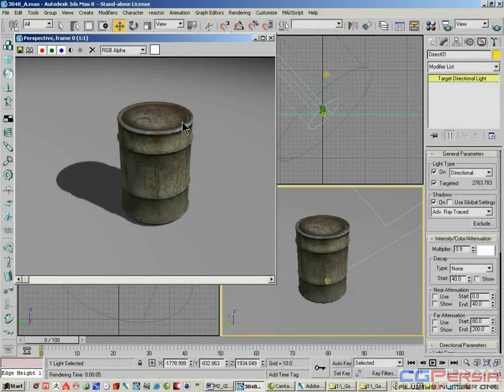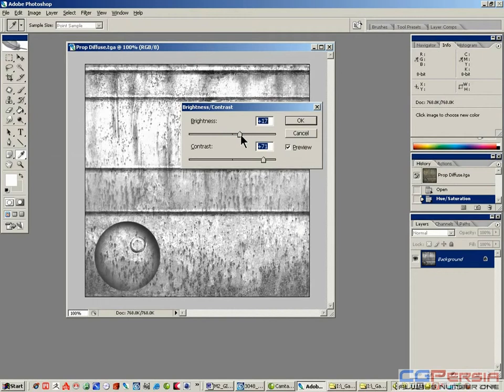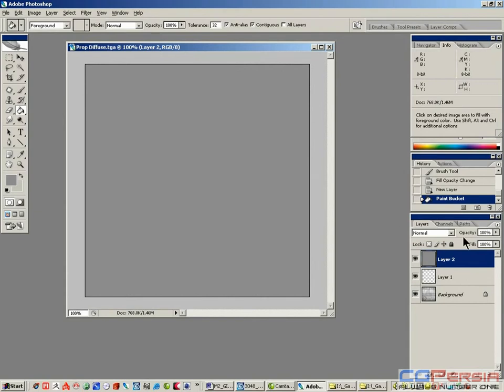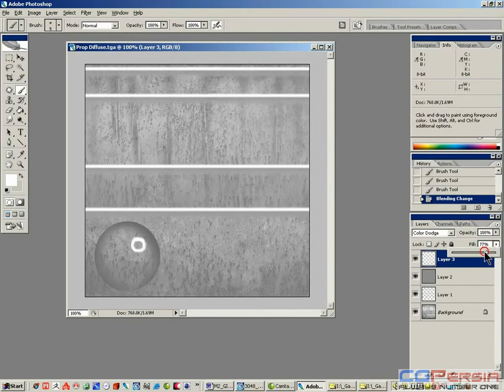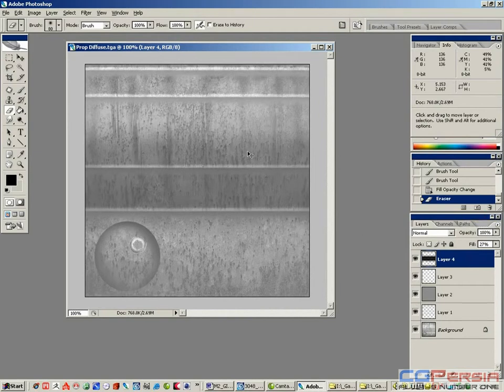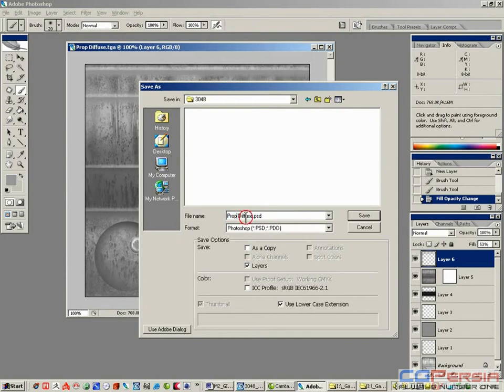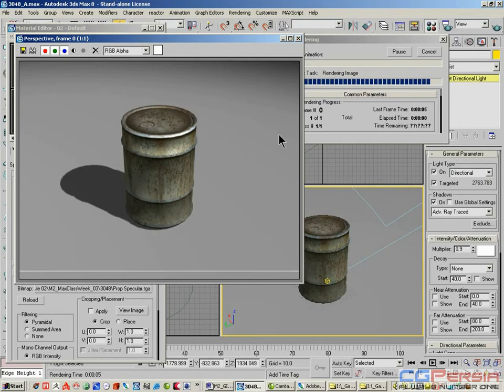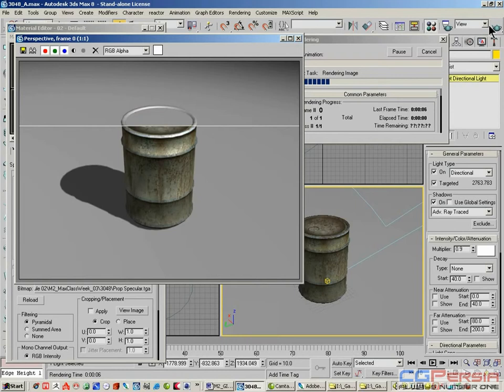48- Simple Prop Specular Map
48- Simple Prop Specular Map